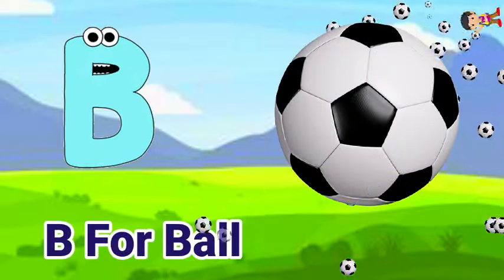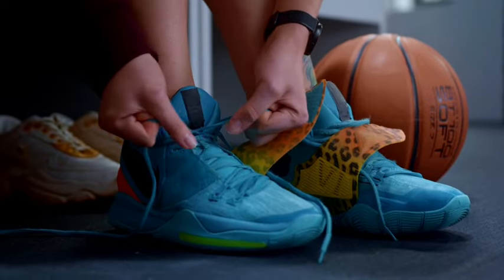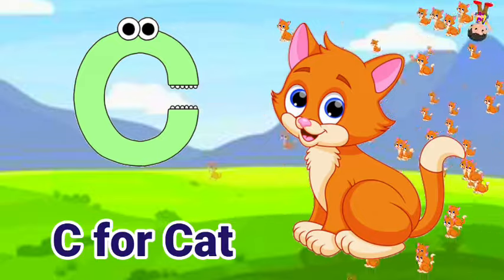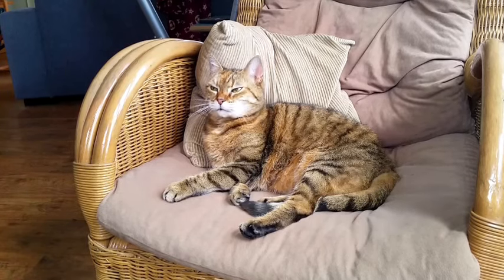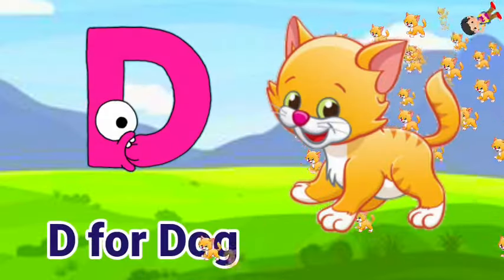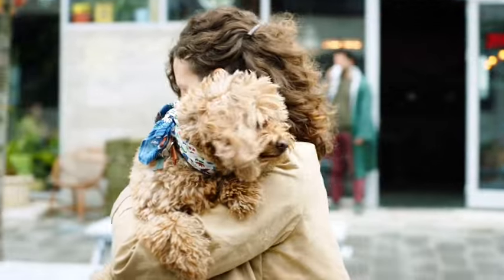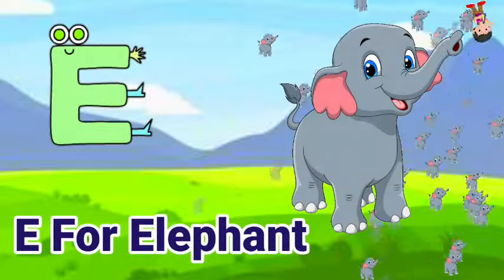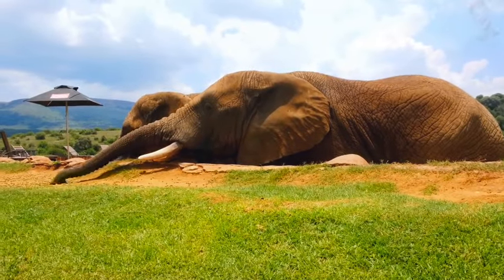One two three, learn to count, 123 Numbers, 1 to 100 counting, alphabet a to z, ABCD, part-414